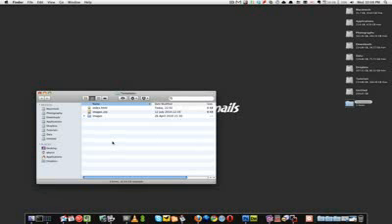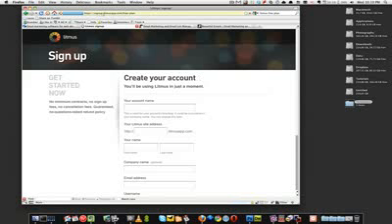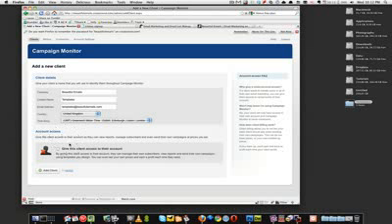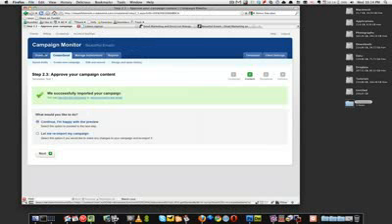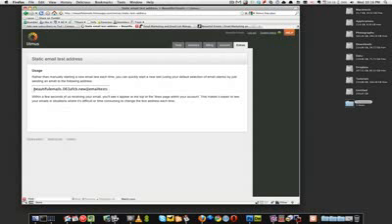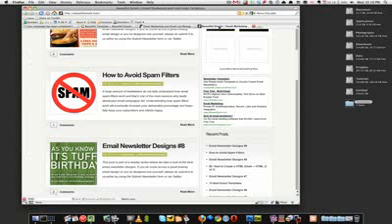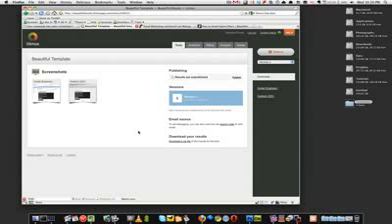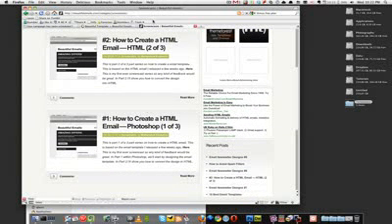Convert psd to email template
convert psd to html
convert psd to wordpress theme
PSDTOSITE is the leading information technology developing company about innovation and creativity. With the top experts, we convert your designs ( PSD, GIF, JPG, PNG, TIF, EPS, AI, PDF, BMP etc..) to the XHTML/CSS, Email Template, WordPress, Joomla, Drupal, Magento  with high quality, compatible  cross-browser, valid HTML/ XHTML / CSS markup, SEO.